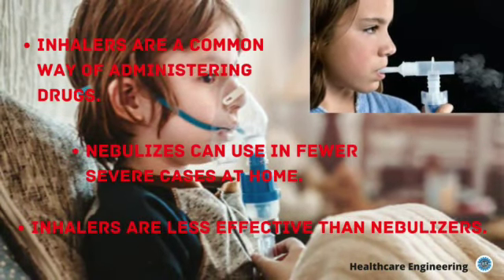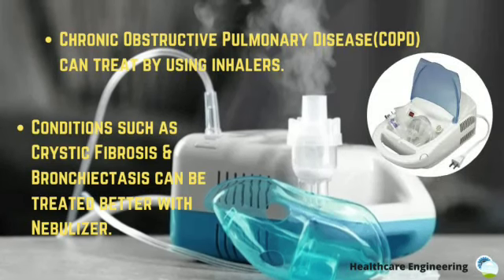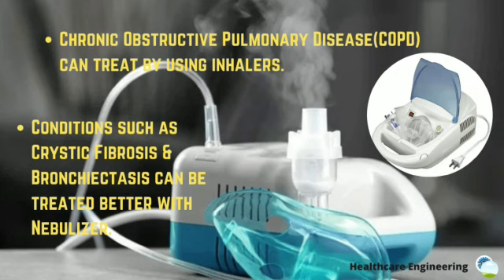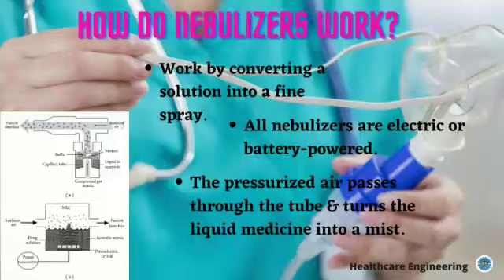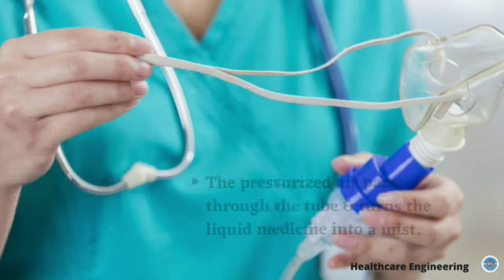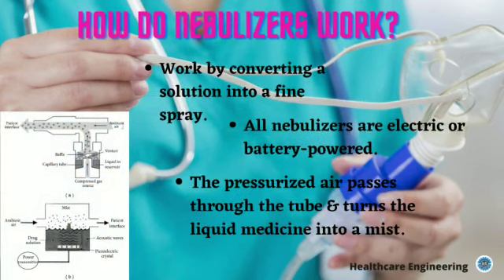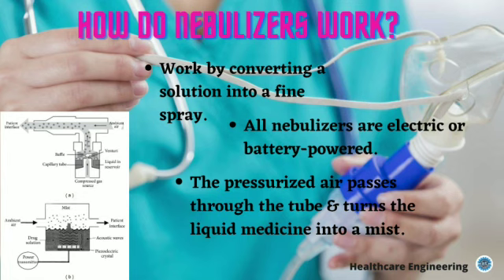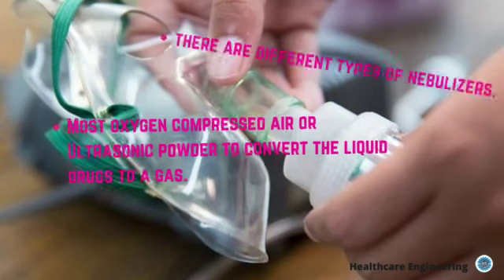Nebulizer || Medical Devices Series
In medicine, a nebulizer is a drug delivery device used to administer medication in the form of a mist inhaled into the lungs. Nebulizers are commonly used for the treatment of asthma, cystic fibrosis, COPD, and other respiratory diseases or disorders.

Welcome to the Healthcare Engineering Social Media Platforms. Please follow us on these platforms to get our amazing updates & supports for the healthcare students & professionals!:-